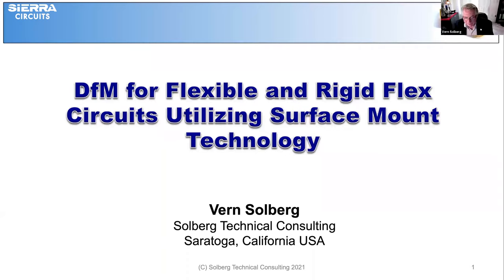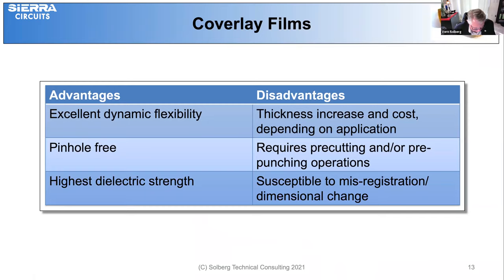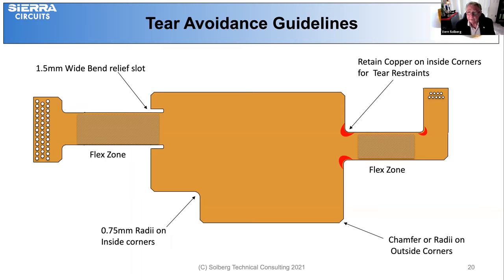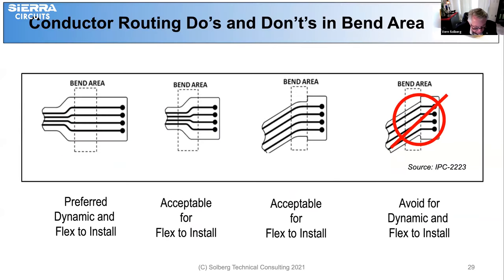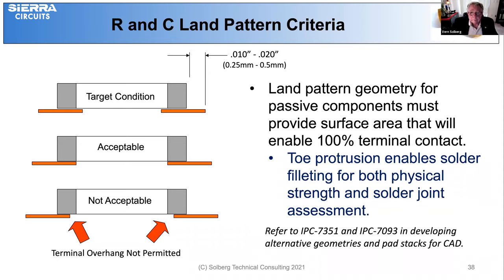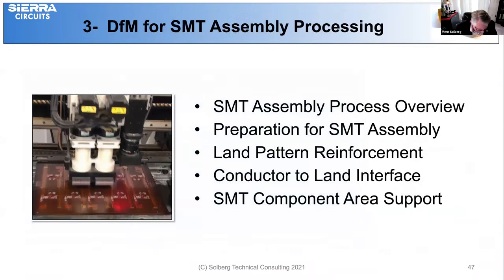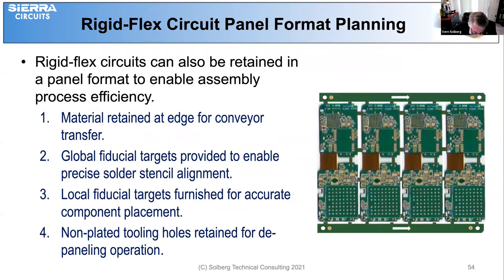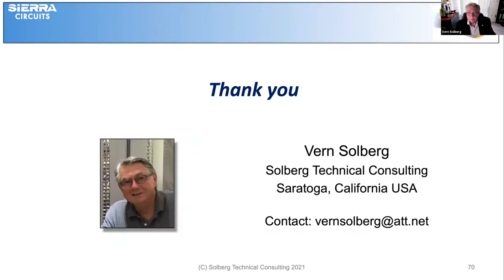DFM for Flex and Rigid-Flex Utilizing SMT by Vern Solberg | Sierra Circuits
Developing a flexible circuit for surface mount component assembly entails a unique set of requirements. To quote a leading flexible circuit fabricator “Understanding how these requirements interact will allow the PCB designer to create a flex circuit that balances both electrical and mechanical features into a reliable, cost effective interconnect solution”. There are a broad number of reasons for developing the flexible and rigid-flex circuit;

• Increased wiring density- flexible circuits are capable of providing very narrow
conductors requiring only 25% of the space typically reserved for hard-wire
interconnect.
• SMT component interconnect- Land pattern features can be incorporated within the
flexible circuit pattern to accommodate the mounting and interconnecting both
passive and active surface mount components.
• Mechanical compliance- the thin base material is not only flexible but can be
shaped to fit unique and often complex 3D interconnect applications and enables
the inclusion of rigid materials when greater physical support is warranted.

Topics of discussion:

1. DfM principles for flexible and rigid-flex circuits

Establishing flex circuit construction types
Base materials for flexible and rigid flex
Cover coating and film variations
Conductor routing and physical feature planning
Flexible circuit bending and folding guidelines
EMI shielding and impedance control methodology

2. SMT component selection and land pattern development

Passive R and C devices
SOICs
QFN and QFP
BGA and CSP

3. DfM for SMT assembly processing

SMT assembly process overview
Preparation for SMT assembly
Land pattern reinforcement
Conductor to land interface
SMT component area support